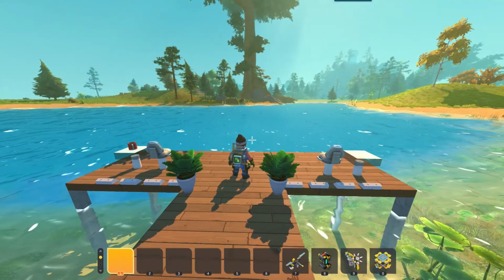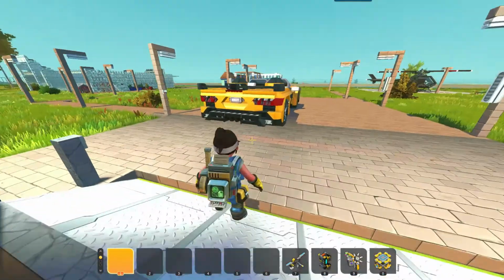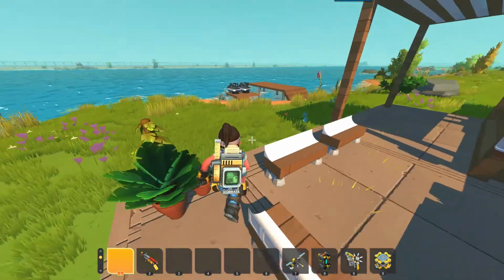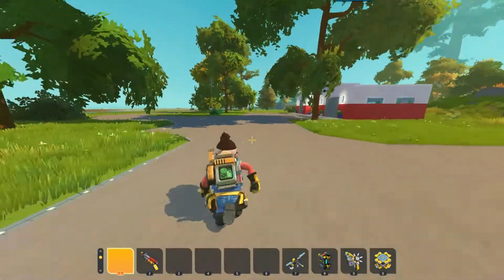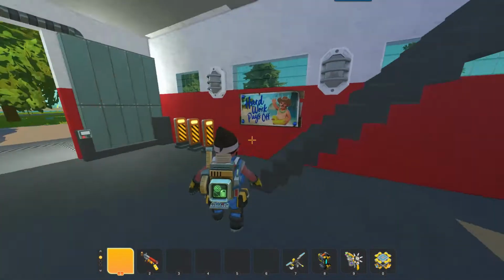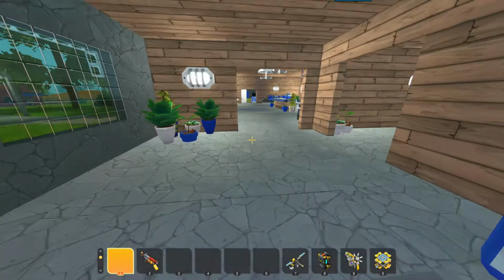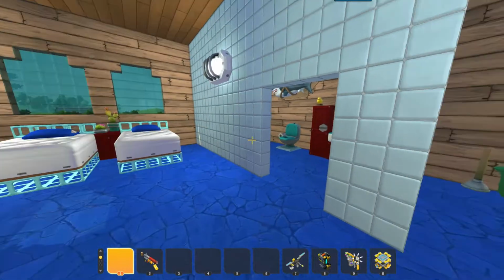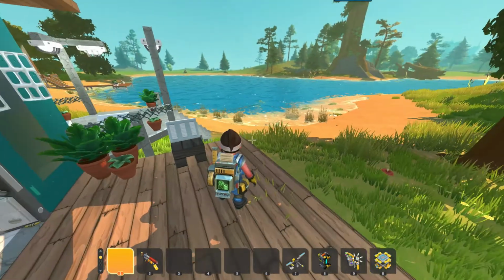Large Town Build in Scrap Mechanic Creative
This is a large build that includes a lake house, cabin, farmhouse, bot fighting arena, working train, strip mall, large hotel, police/fire station, and several working vehicles to support the theme of the village build.  Custom furniture, the classic Scrap Mechanic electrical connections, working appliances, and even ceiling fans add realism to each building and area.  Join me as I walk through each portion of this village tour.

Thanks to the wonderful designers and all the inspiration from gamers like kAN Gaming, ScrapMan, and Moonbo who helped me learn the mechanics of the game so I could build such an awesome plot.  Here are the links referred to in the video to the items used.